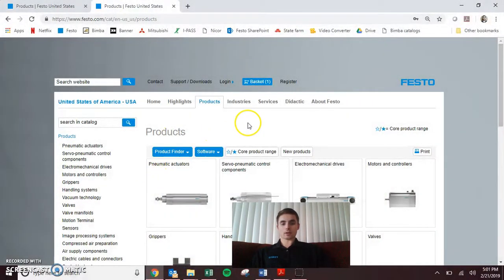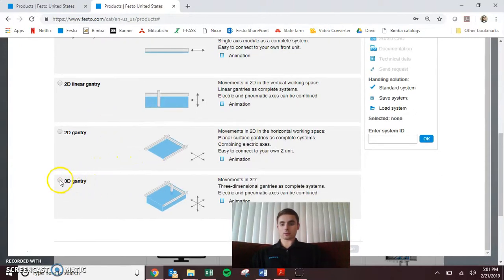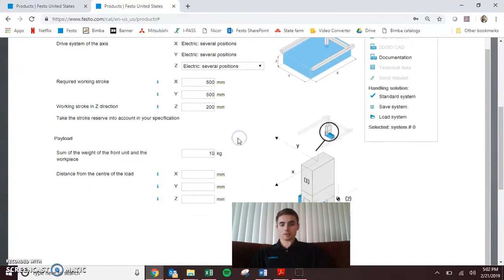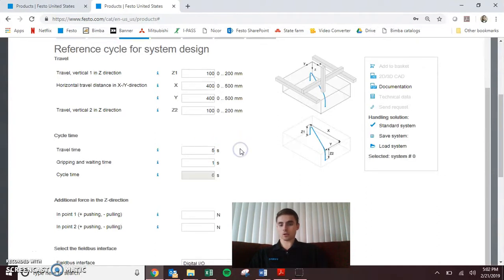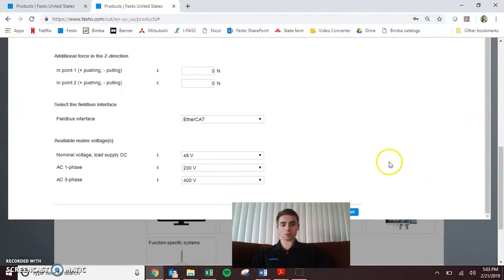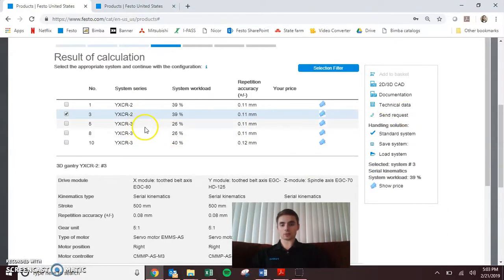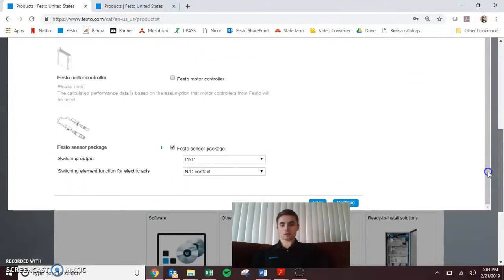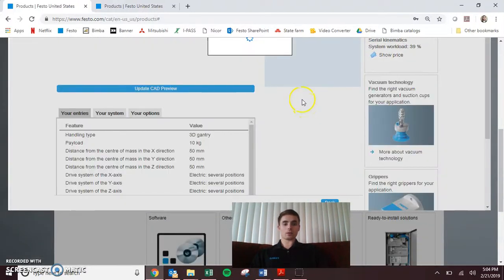How to Design a Simple Gantry System Using Festo's HGO Software Presented by Matt Heinrich